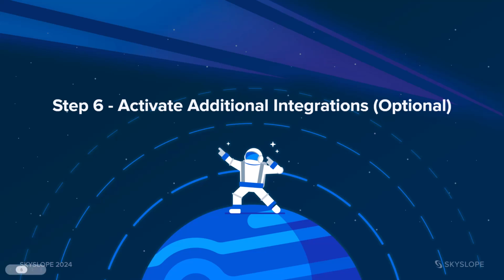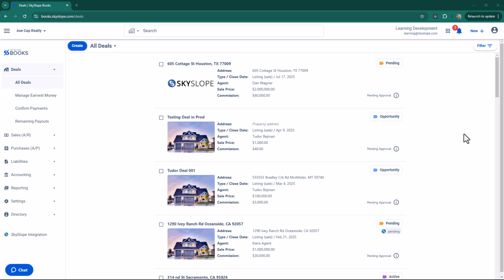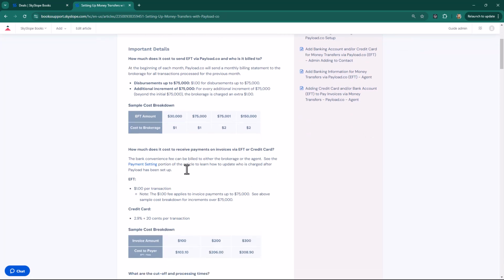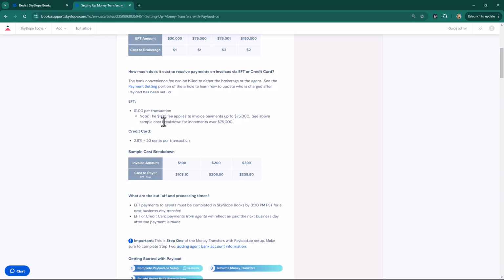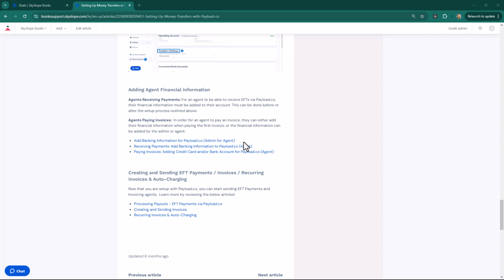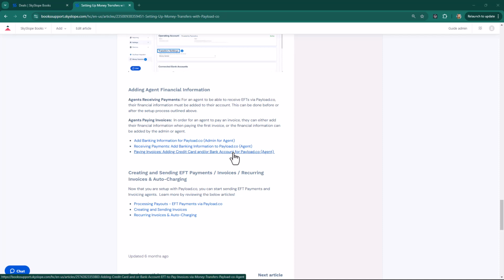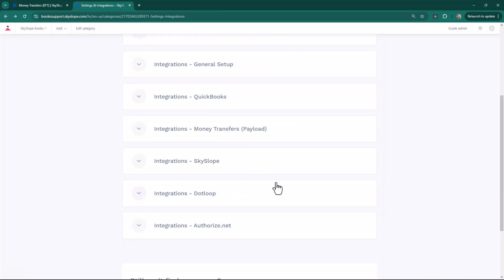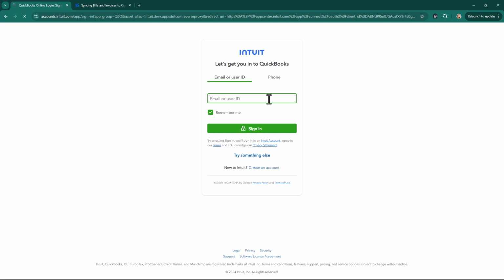2NextHome x SkySlope Books | Step 6 - Activate Additional Integrations